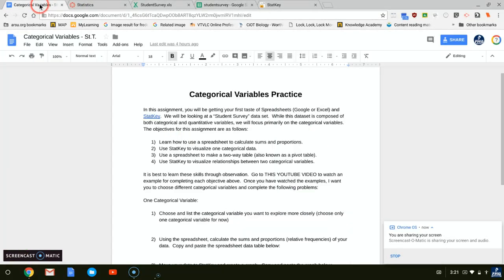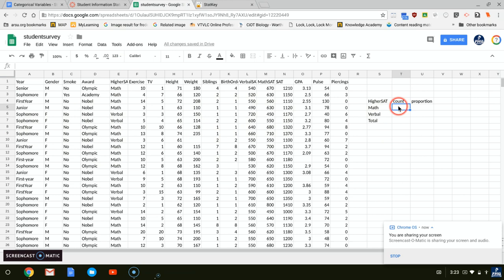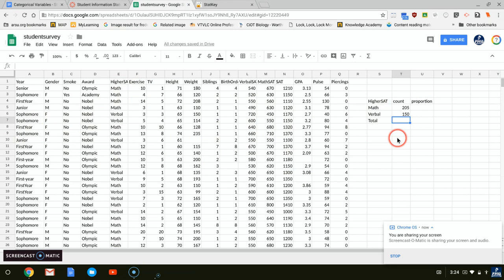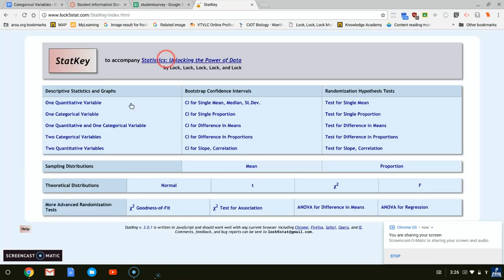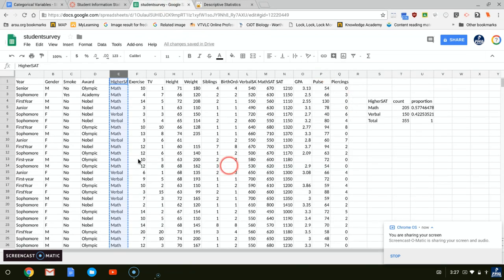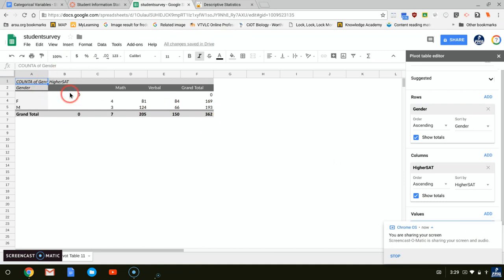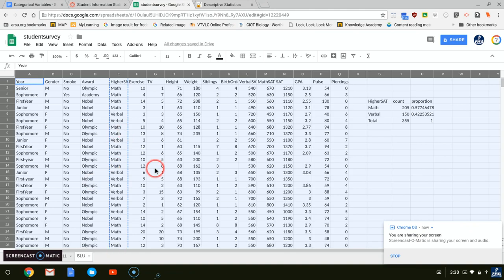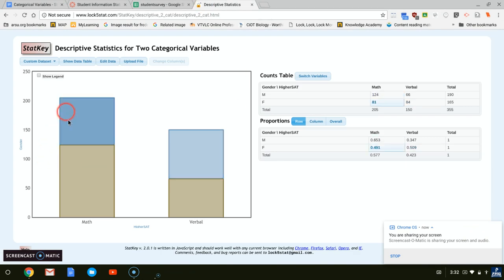Categorical Variables Practice